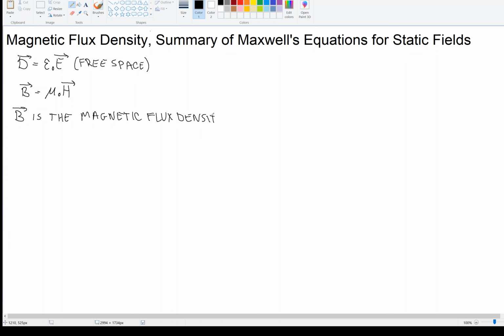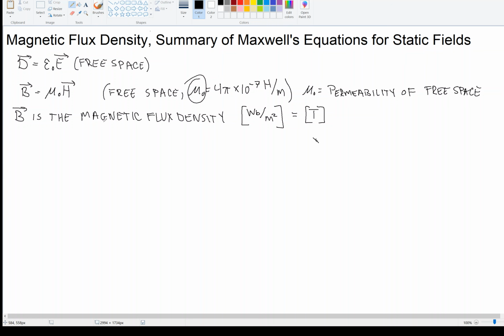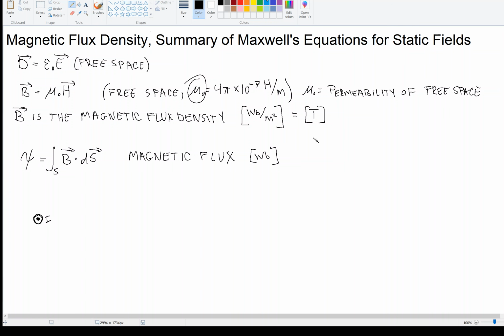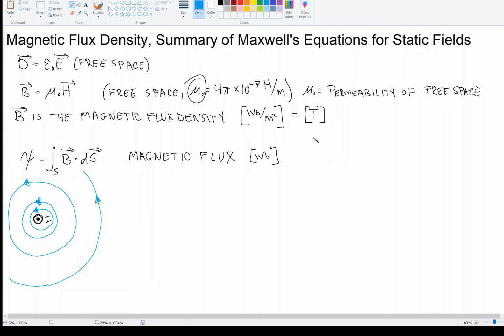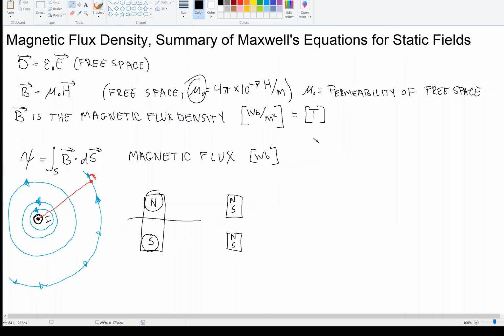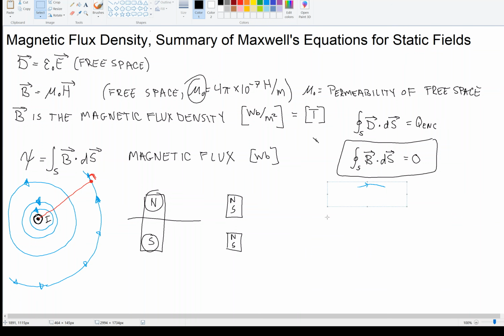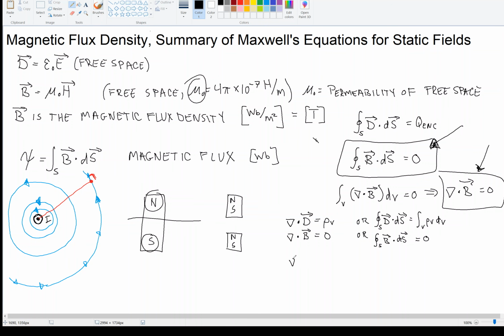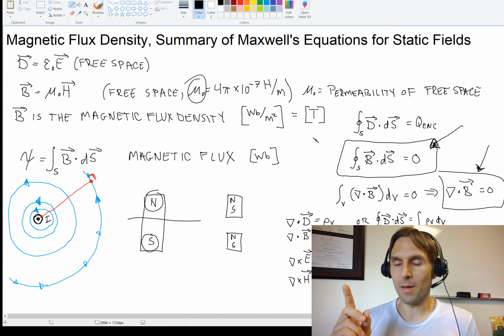6.9: Magnetic Flux Density and Summary of Maxwell's Equations for Static Fields